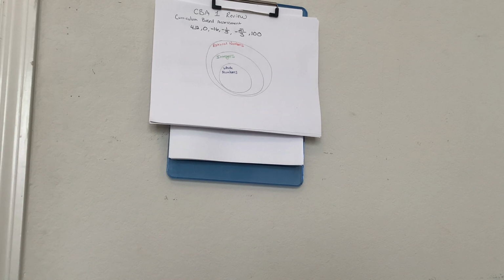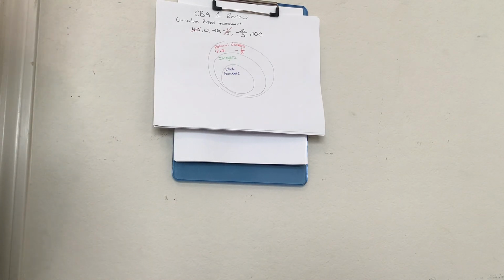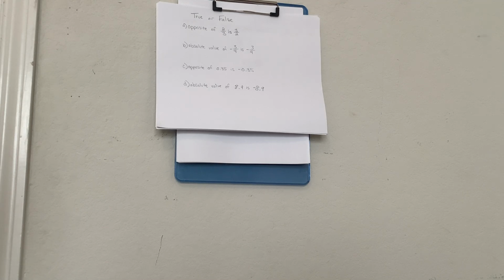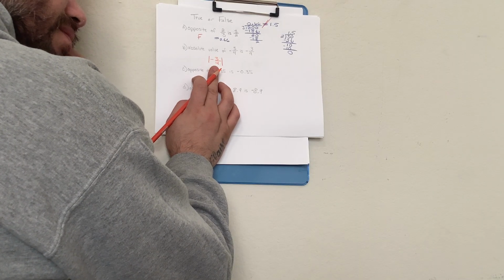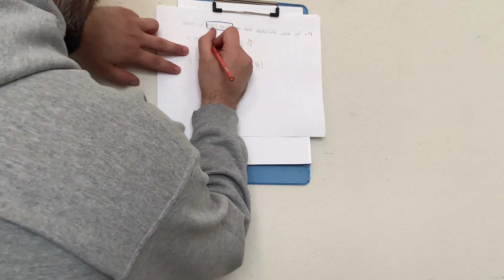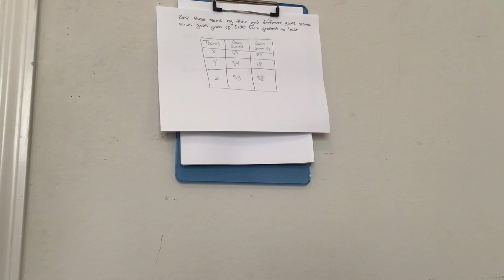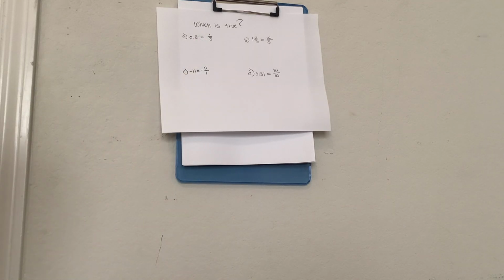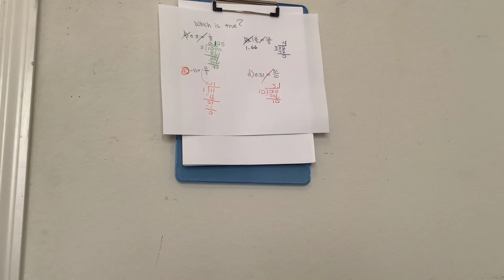6th grade Harmony CBA 1 Review